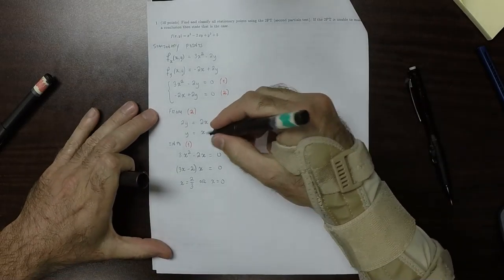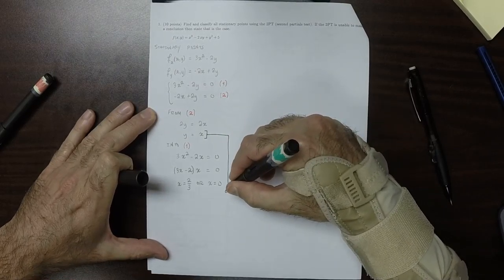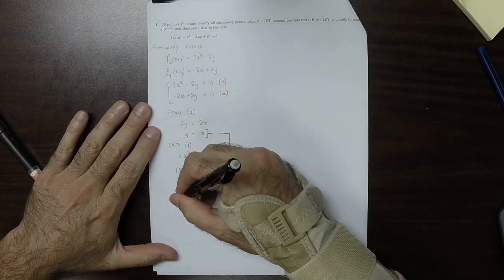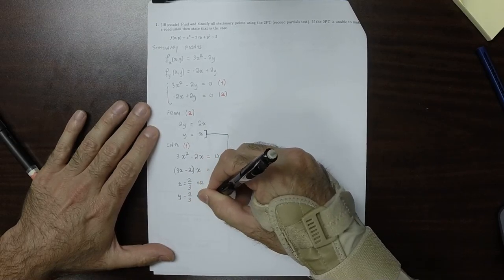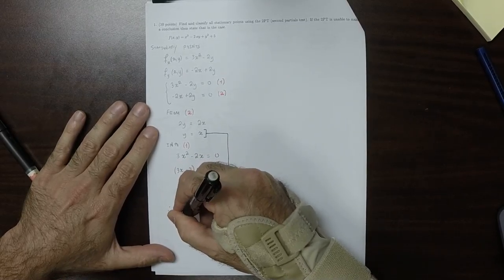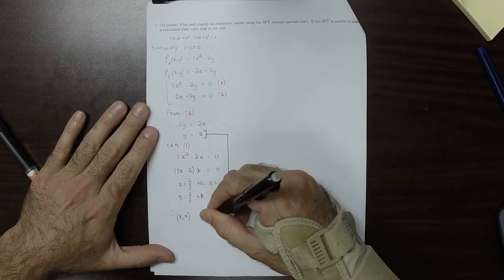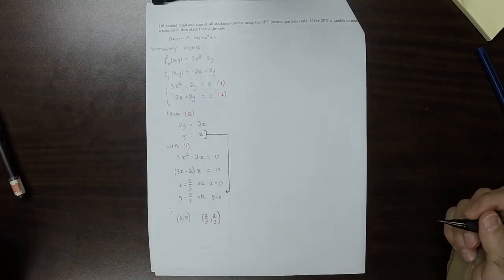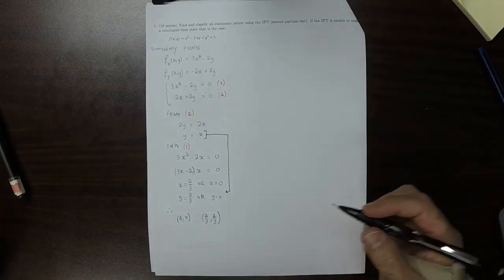16u MATH 1326: quiz_09